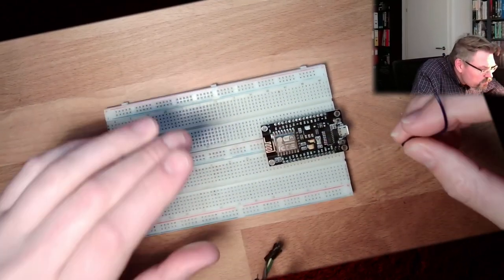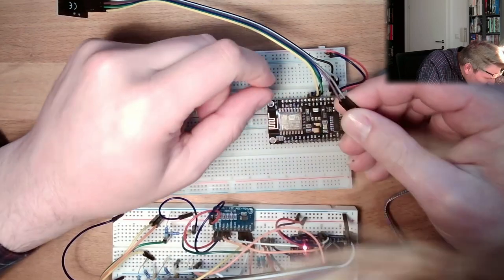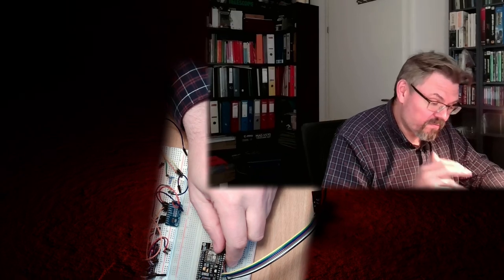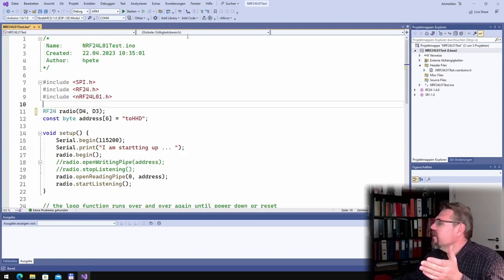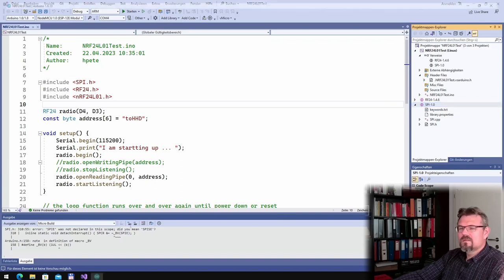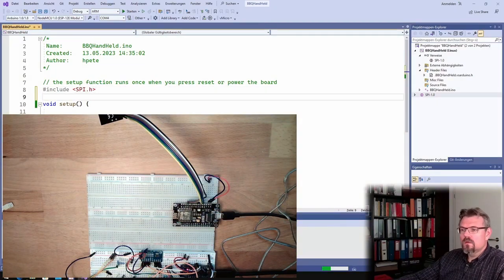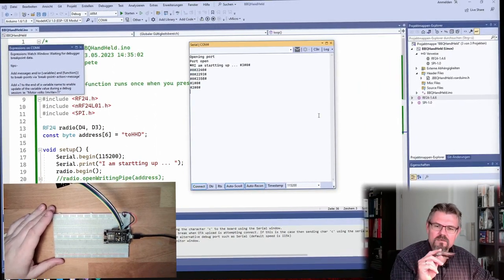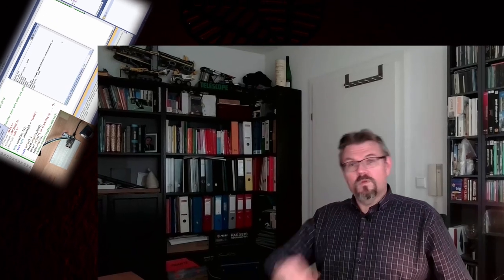PRBBQ 12: ESP8266 With NRF24L01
Finally at the receiving side: I want to use an ESP8266 NodeMCU for the Handeheld device. First thing is to check if the NRF24L01 is working with this controller...